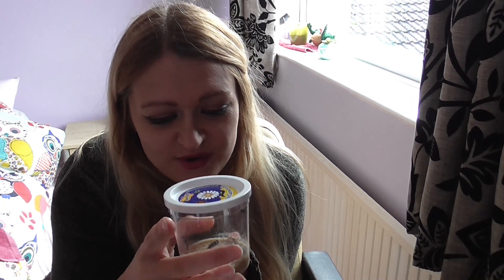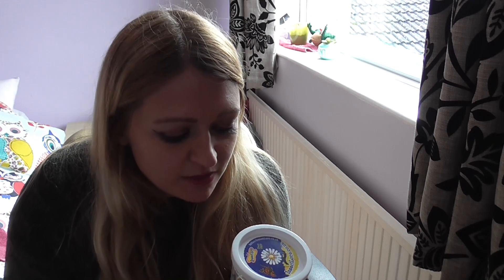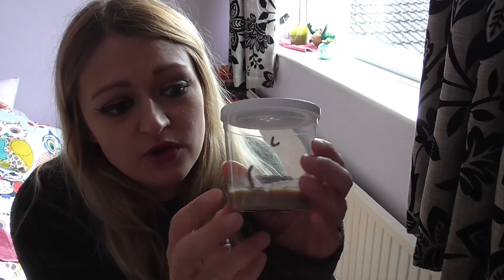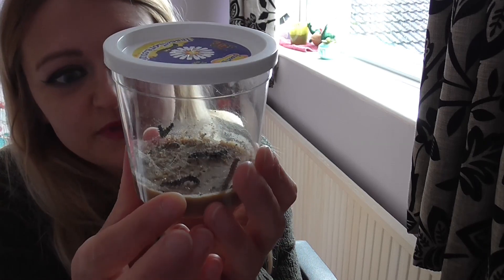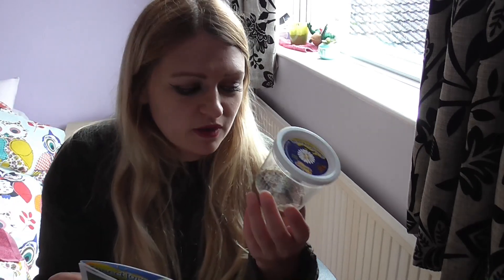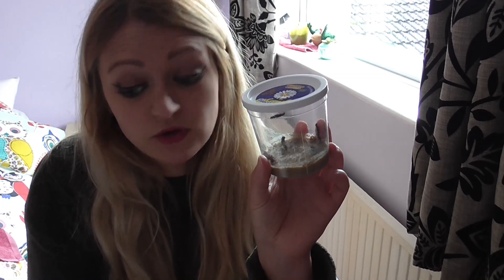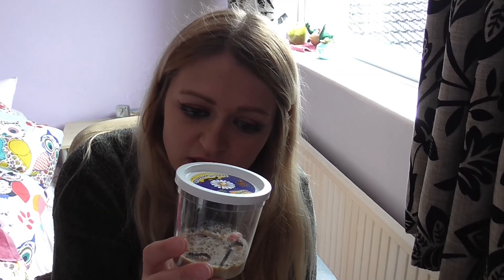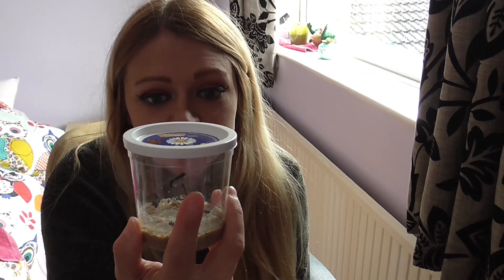Day 4 Butterflies- Natalie Eaglen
Day 4 of the butterflies, After Brenda got stuck yesterday, she has been doing a lot better today and has finally grown. They are getting bigger every day- and I swear they grow more in the night.

Cool Fact- The caterpillar breathes through holes in its sides called spiracles. They are on each side of each segment.

The names of these little guys are
Brenda
Russell
Norman
Fancy
Eva